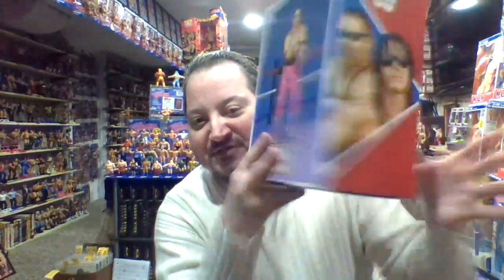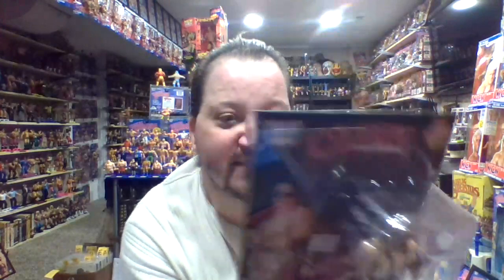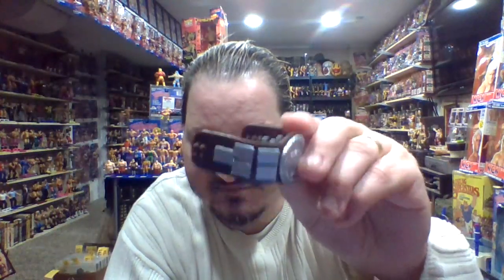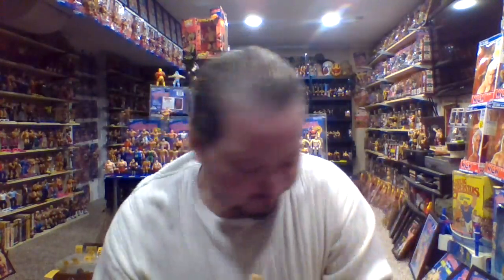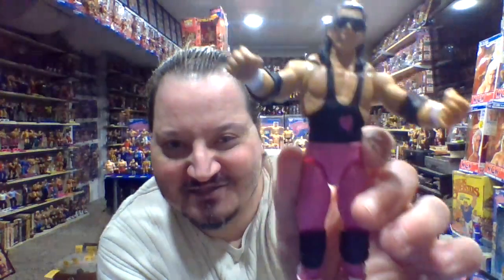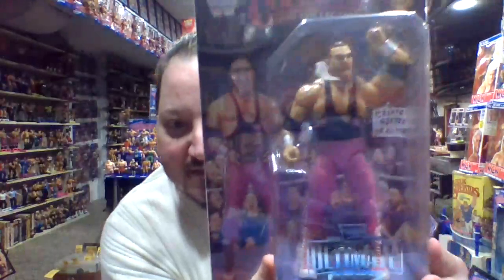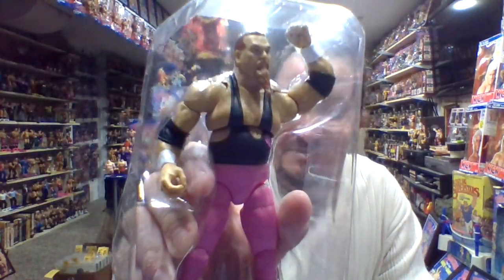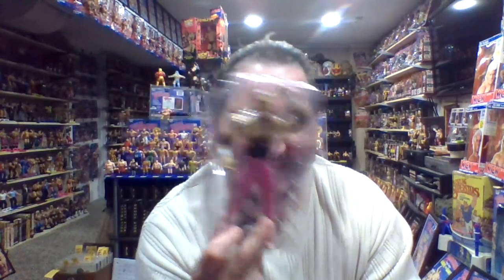Watty's Channel Episode 386 A Review of The Hart Foundation From The Mattel Coliseum Collection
The newest arrival from Mattel Creations Coliseum Collection - The Hart Foundation. Enjoy!!! ** Hey guys, if you're ever interested in checking out my eBay store, I finally decided to put the link up ... Thanks for your continued support!